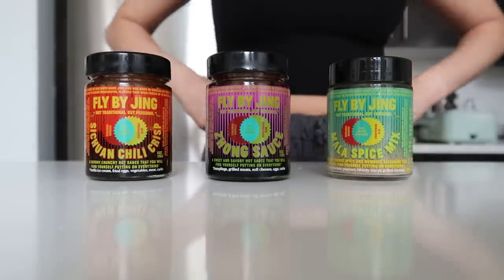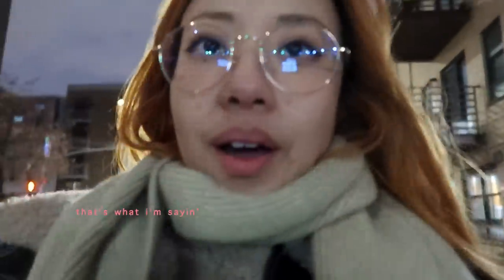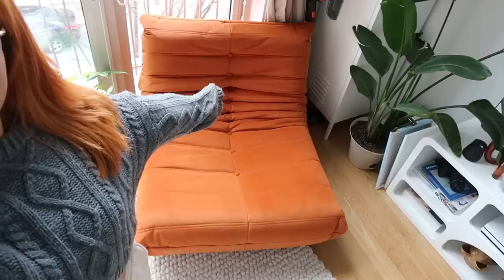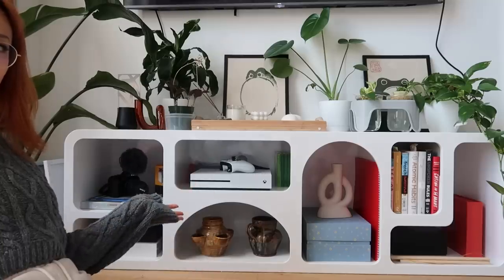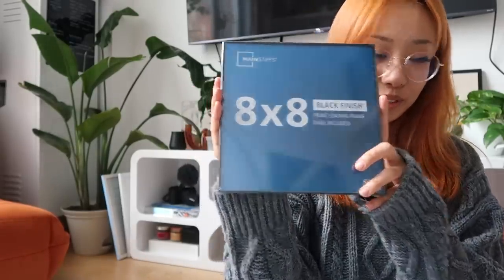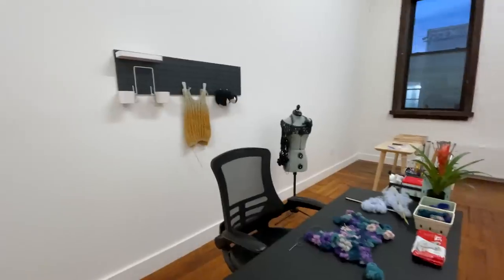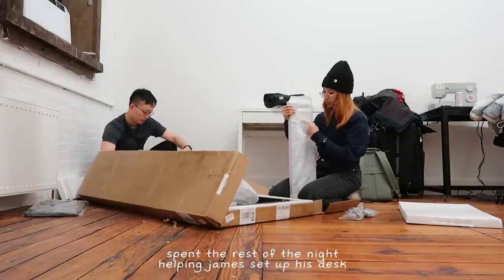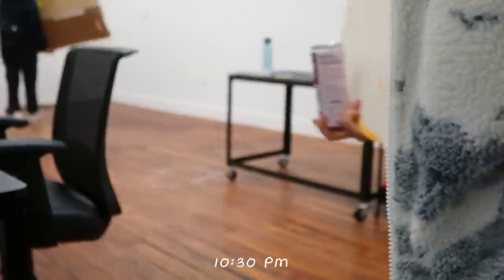Living in NYC | my daily life in brooklyn, creative studio & exploring art classes 🎨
❀ APARTMENT DECO ❀
↳ Cloud Loveseat Couch (super comfy, soft and cozy!)

✰ FILMING EQUIPMENT ✰
➭ canon t6i
➭ canon g7x mark ii
➭ manfrotto compact action tripod

♫ MUSIC ♫
♪ Animal Friends (Prod. by Lukrembo)

❀ Instacart ($10 off and free delivery code: SPAN3601A0)
❀ BeFrugal ($10 sign up bonus)
❀ Rakuten ($10 sign up bonus)

✰ AMAZON STOREFRONT (VLOGGING GEAR, FAVORITES, ETC.) ✰